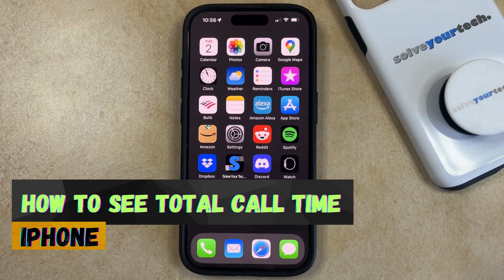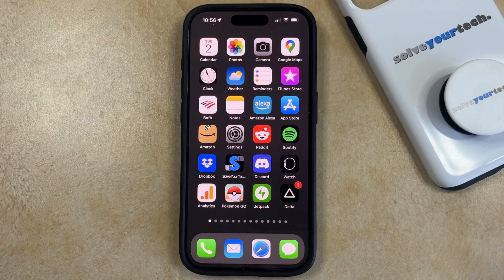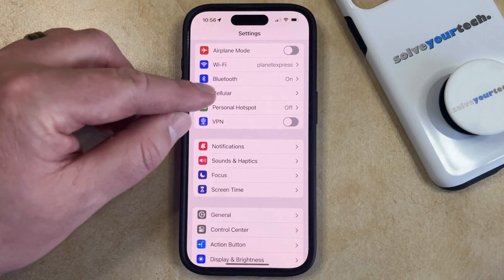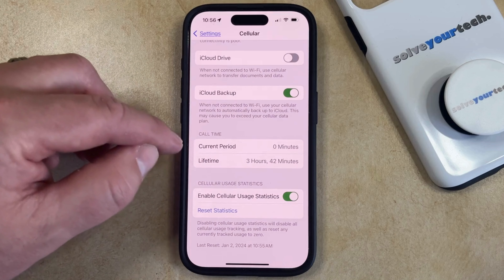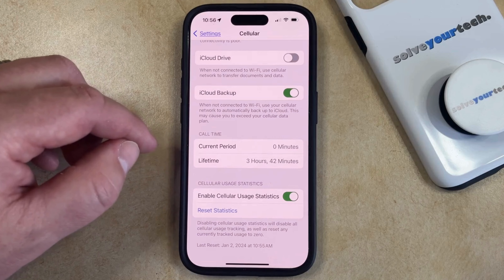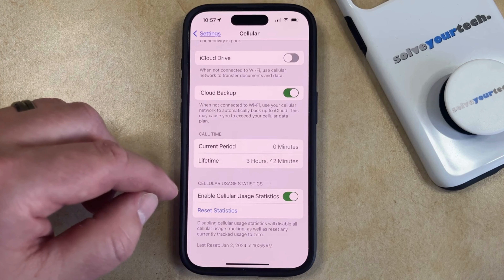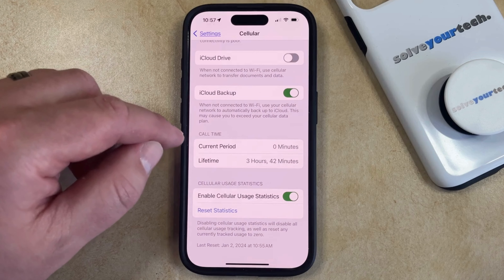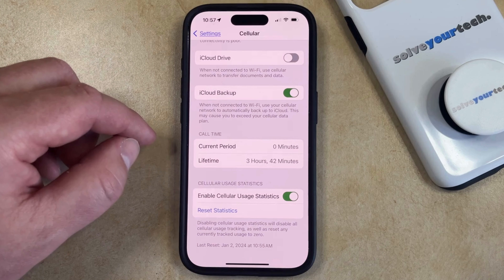iOS 17: How to See Total Call Time on iPhone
This video will show you how to check total call time on iPhone in iOS 17. Once you complete this tutorial, you will know how to see the total amount of time that you have spent on phone calls.

You can check total iPhone call time with the following steps:

1. Open Settings.
2. Choose “Cellular” or “Mobile”.
3. Scroll to the bottom of the screen and find the Call Time section.

If you would like to reset the Current Period information, then tap the Reset Statistics button under this section.

00:00 Introduction
00:15 iOS 17 How to Check Total Call Time on iPhone
01:15 Outro

Related Questions and Issues This Video Can Help With:

- iOS 17 How to Check Total Call Time on iPhone Mini
- iOS 17 How to Check Total Call Time on iPhone Plus
- iOS 17 How to Check Total Call Time on iPhone Pro
- iOS 17 How to Check Total Call Time on iPhone Pro Max